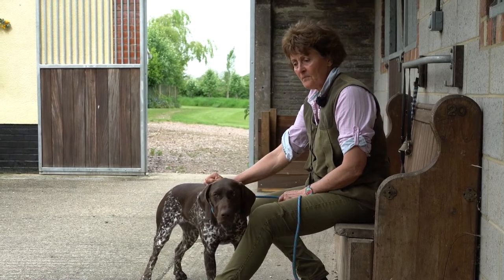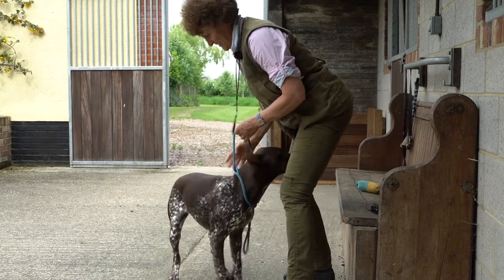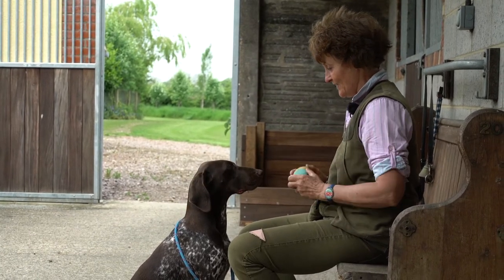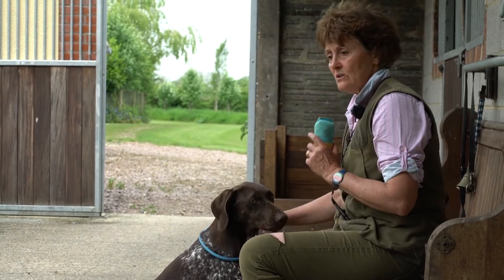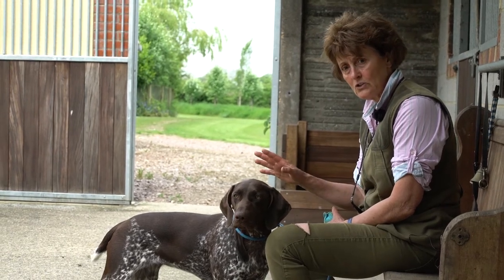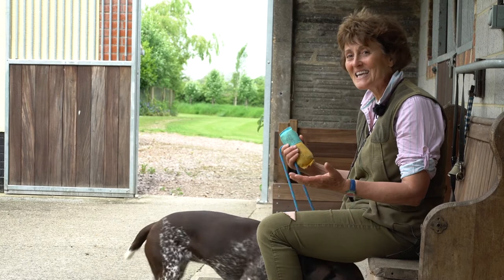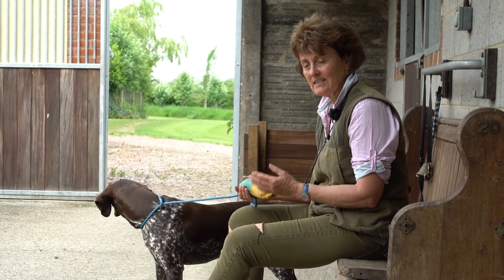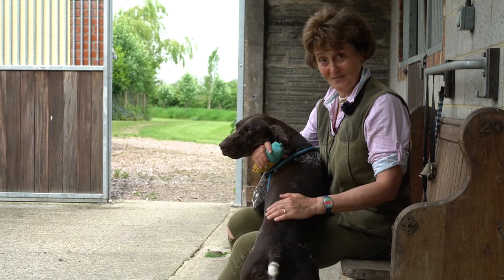Training 9 month German shorthaired Pointer to hold a dummy in relaxed way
This kind and gentle method of teaching your dog to hold a dummy  simply needs patience and a sympathetic approach. Once learnt and established over time the habit of carrying gently will transfer to game in the field.

This video is part of the level 2 Aytee Training Programme on